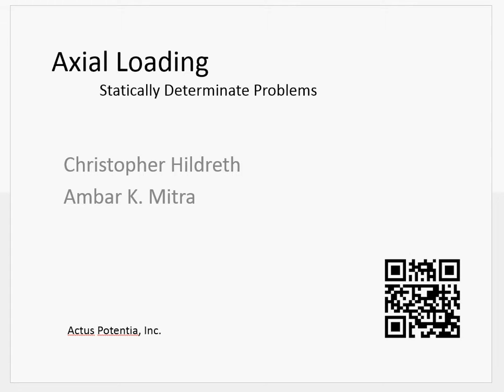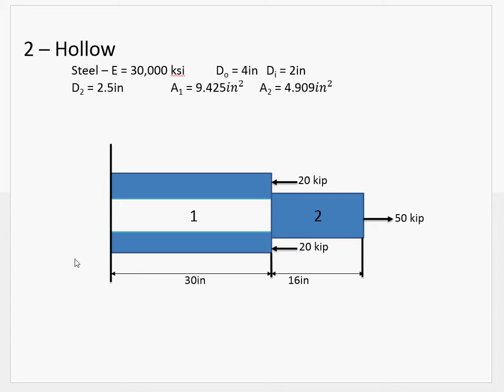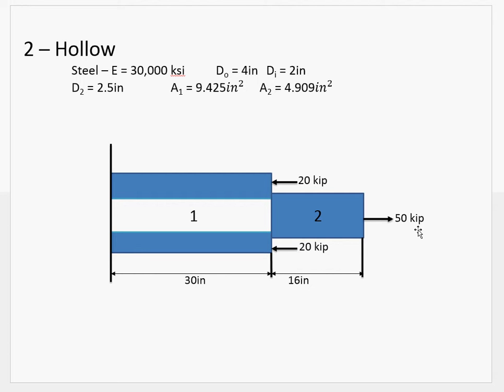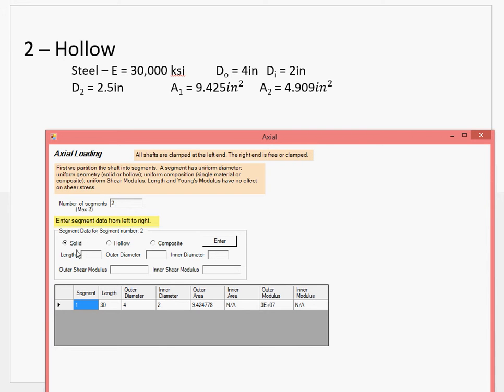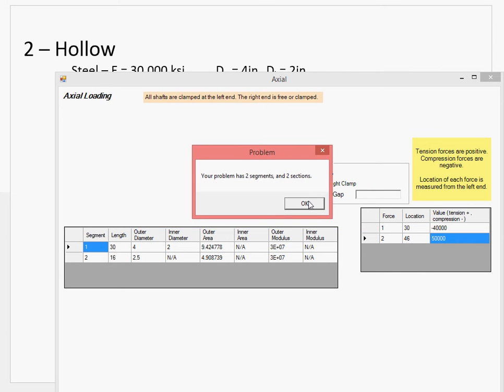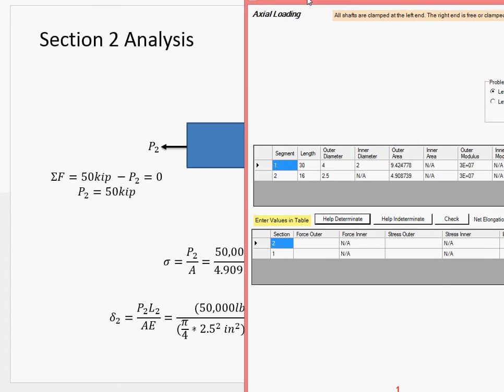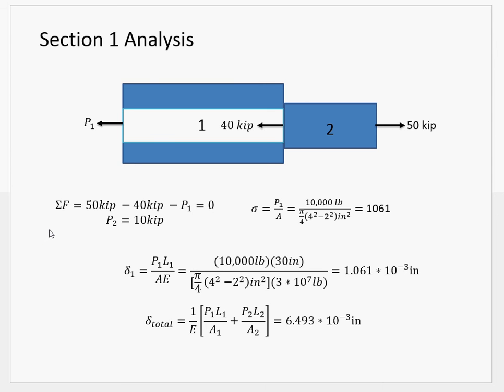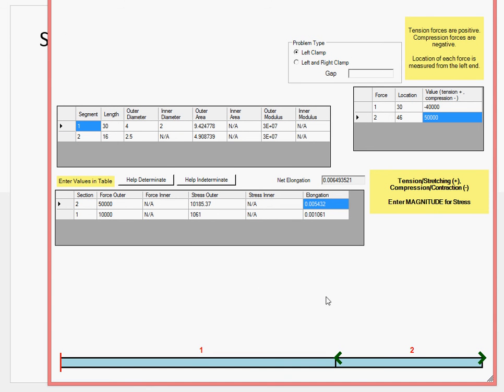Axial Loading; Determinate Hollow Shaft.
Axial Loading; hollow shaft; determinate problem; stress and elongation calculation. Solve problems using MechMat from Actus Potentia.